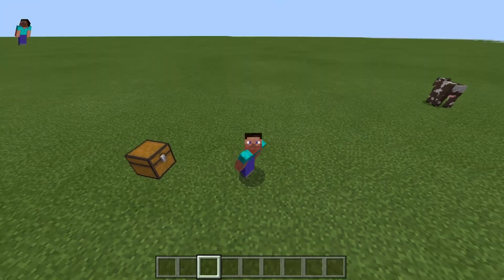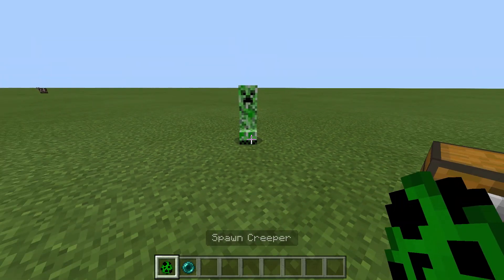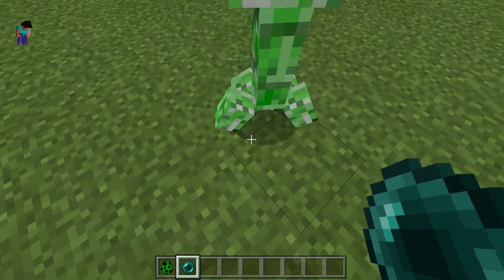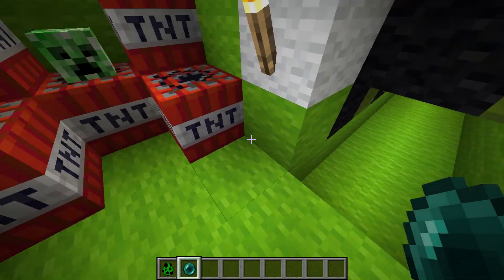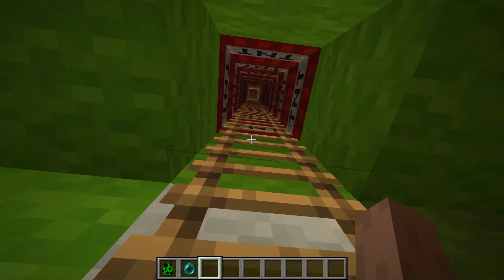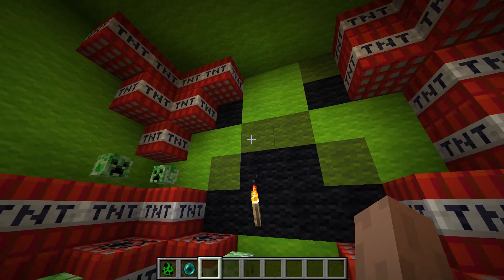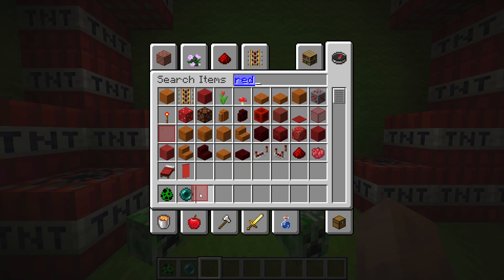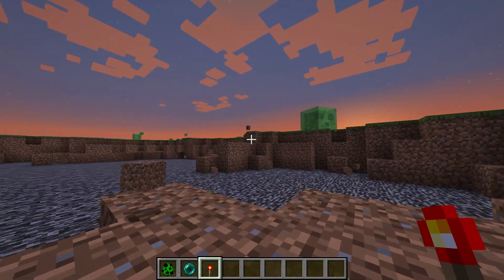What's inside a Creeper?